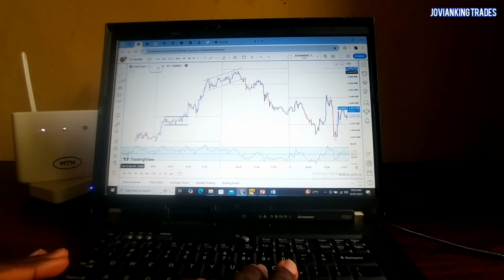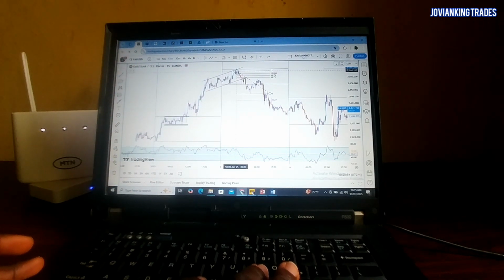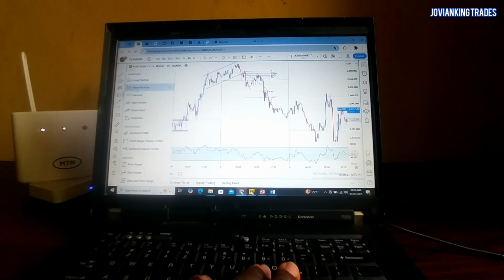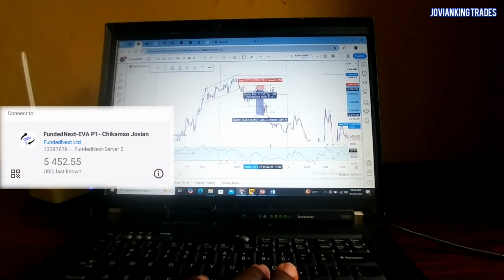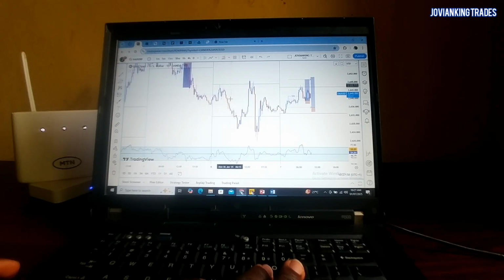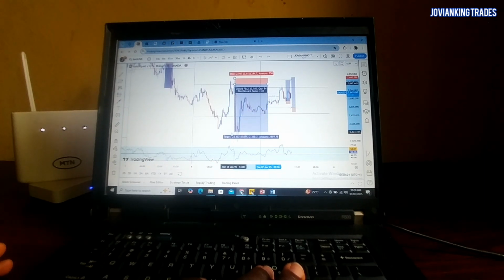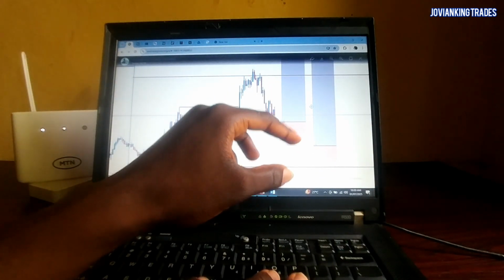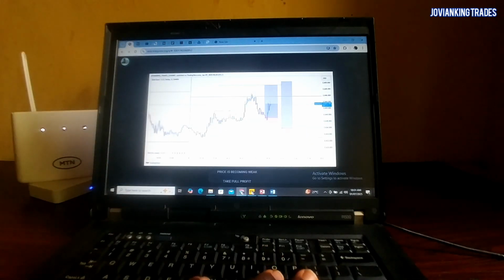My forex strategy in 2025 | for day trading Ep.3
Here's my trading documentary from January, 2025. I shared my 90% win rate strategy and a simple day trading style, just learn, master and earn with it.